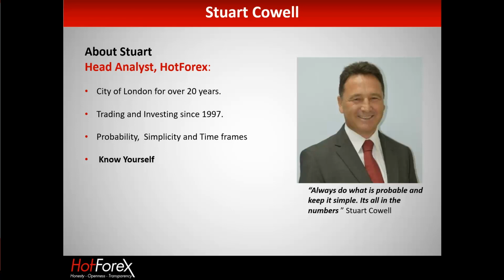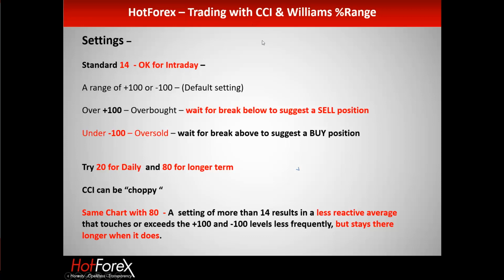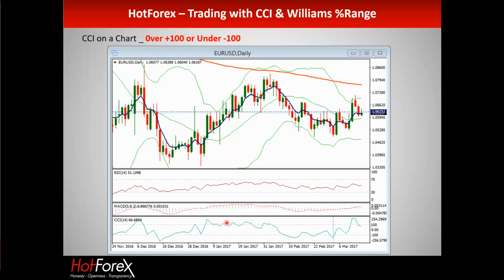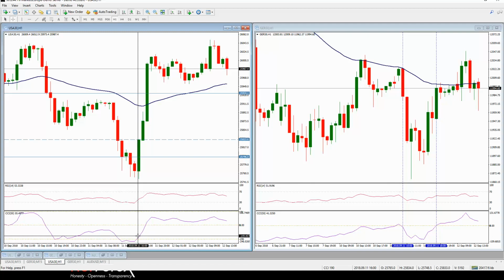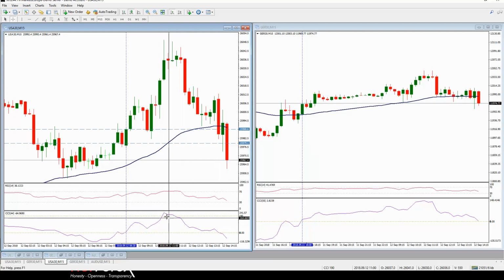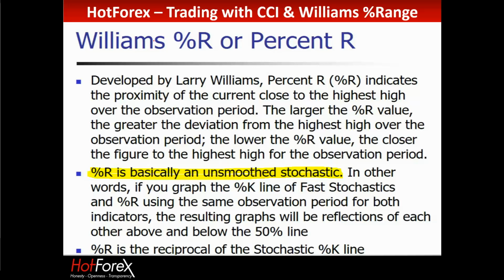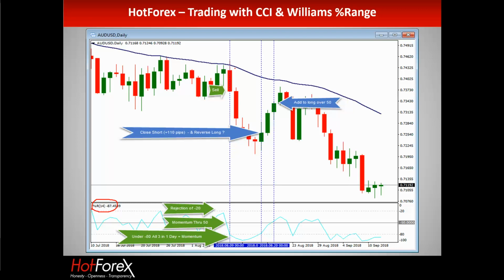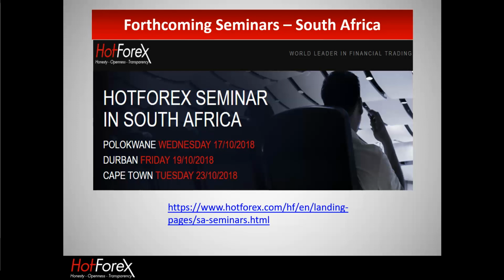Trading with the CCI & Williams’ Percentage Range | 12 September 2018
Today we examine some often overlooked, alternative indicators that provide a different approach to momentum so you can refresh your trading with some new tools. Join this informative webinar to learn how to apply these unique indicators to your trading as our expert discusses:

The Williams’ Percentage Range indicator and how it can provide a new look at momentum
The Commodity Channel Index (CCI) and how it’s not really about commodities at all